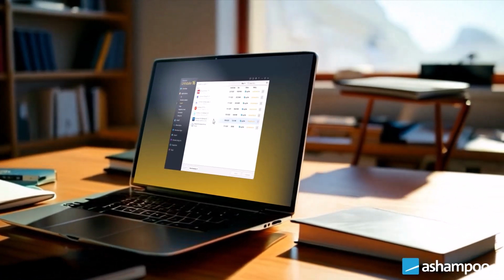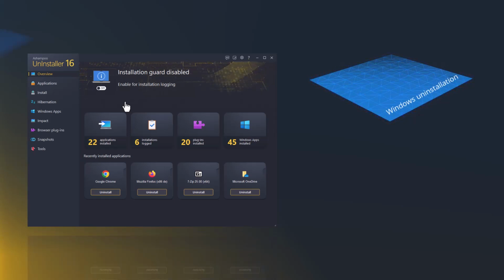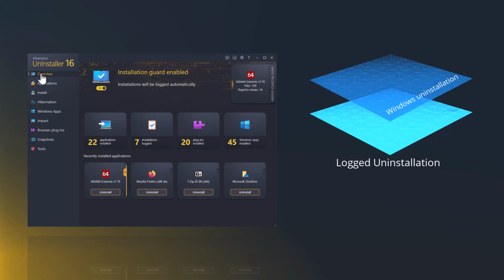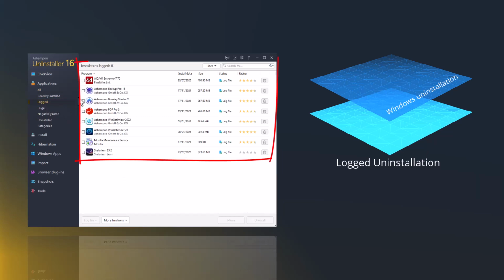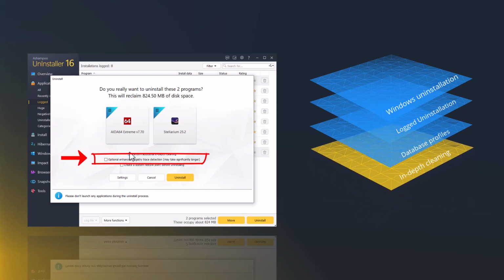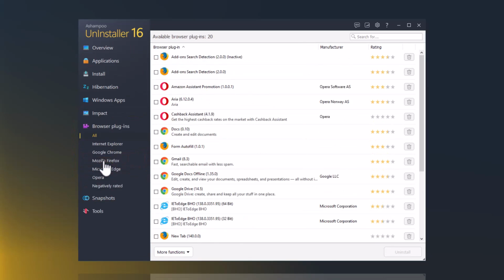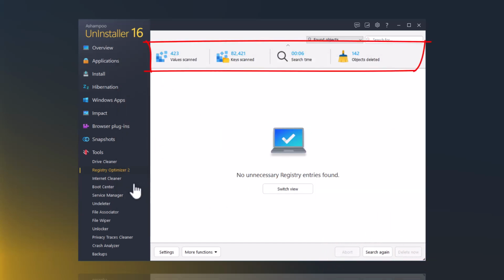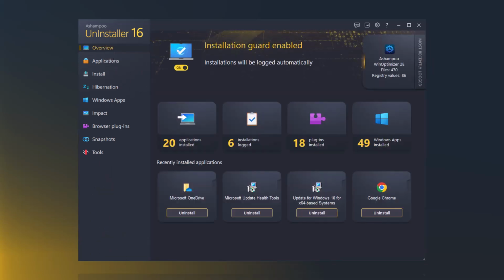No more leftovers after uninstalling? Ashampoo UnInstaller 16 shows you how!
This video focuses on Ashampoo UnInstaller 16, which has been renowned for years for its clean and, most importantly, residue-free removal of applications, apps, or browser plug-ins.
In version 16, these core functionalities have been further enhanced with an analysis feature, allowing already installed applications to be uninstalled with great precision.
Moreover, the deep cleaning process has been made significantly more efficient, and the new Registry Optimizer 2 can delete up to 100 times faster.
I'll show you this and much more in the video.

Move installations to different storage locations.